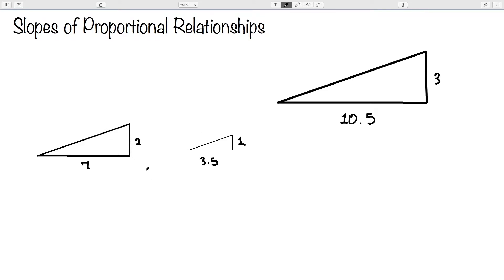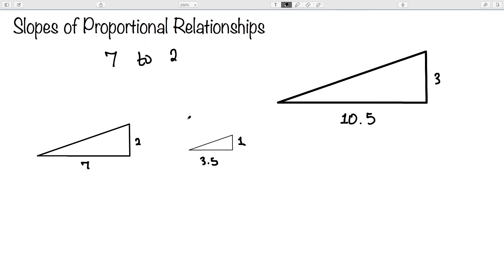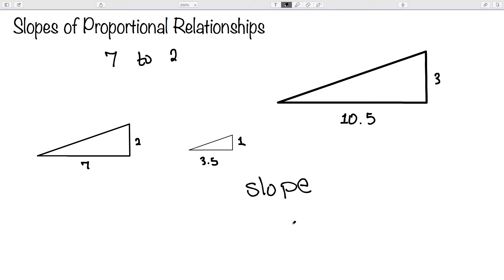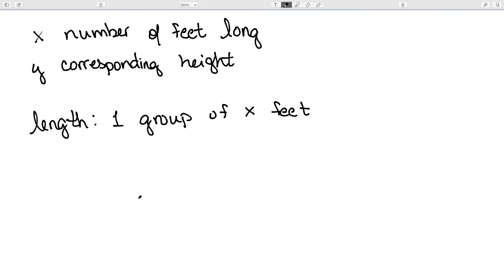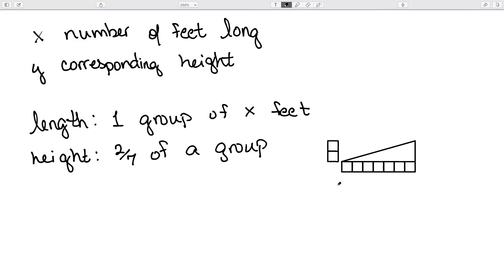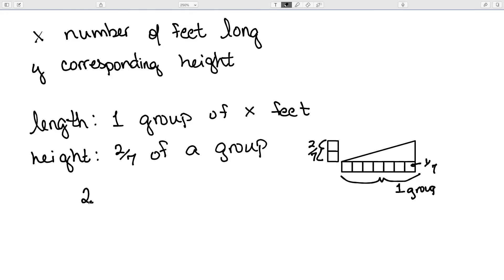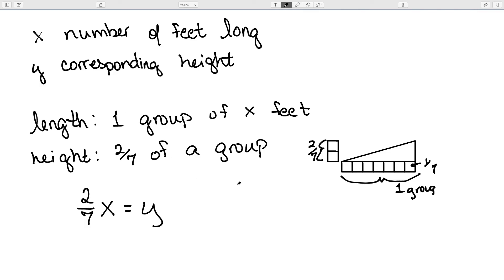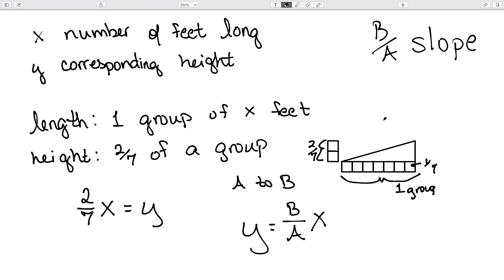Slope of Proportional Relationships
I define the slope of proportional relationships, and show how it is related to unit rates.